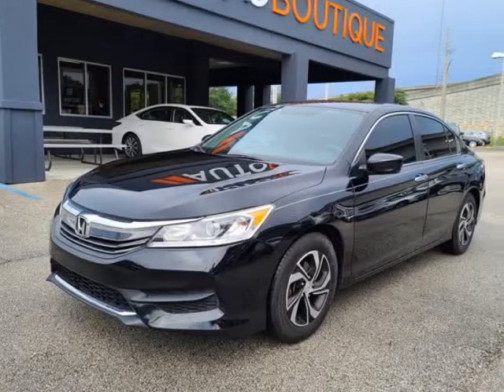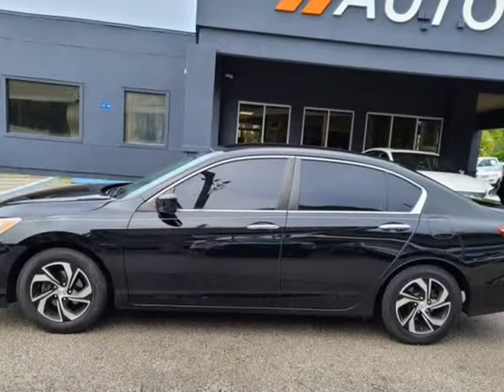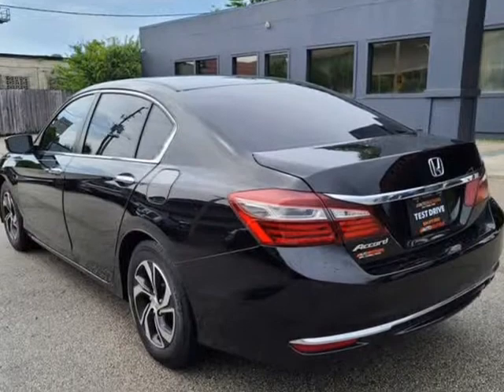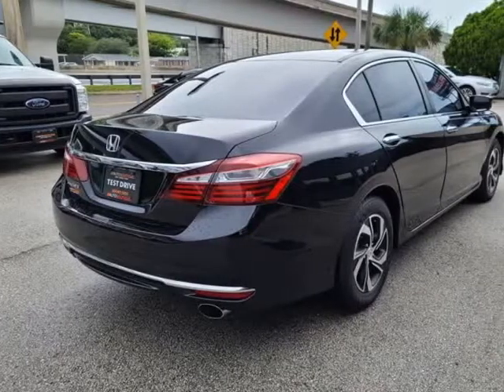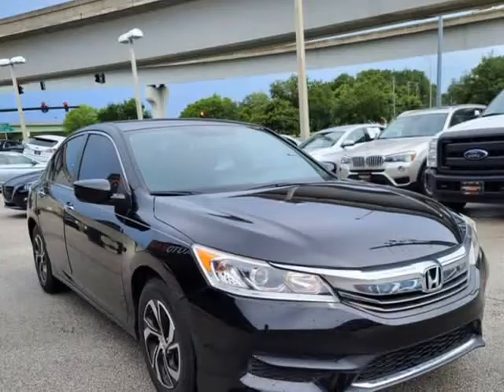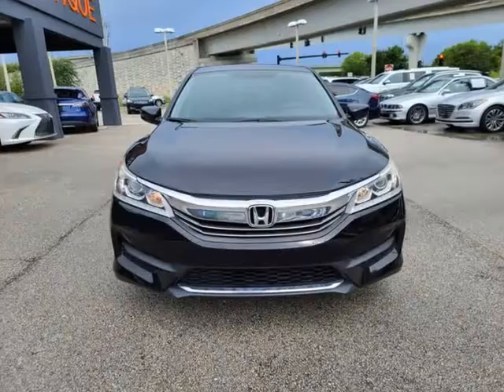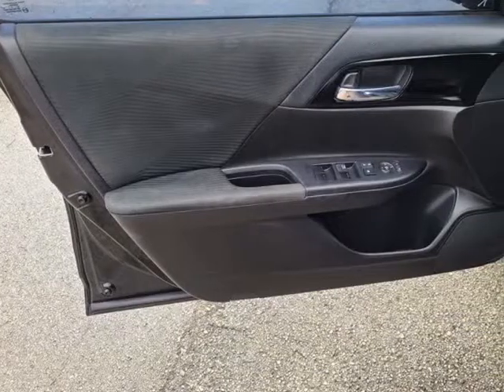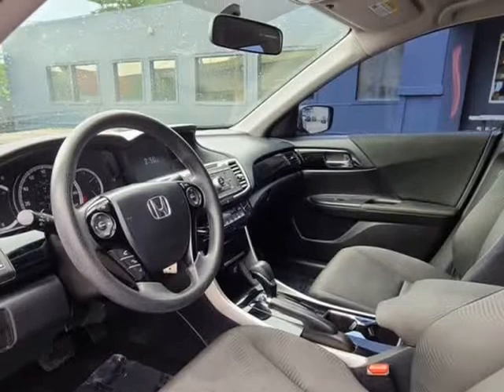2017 HONDA ACCORD LX (jacksonville, Florida)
auto boutique
8849 arlington expy
jacksonville